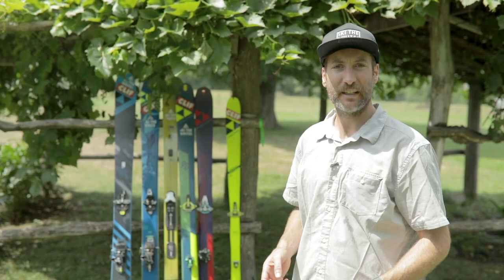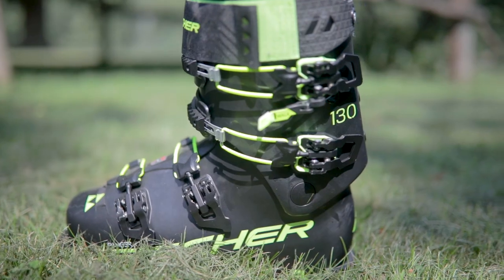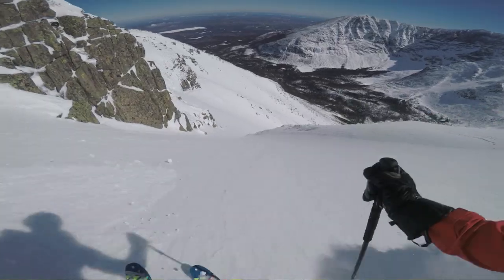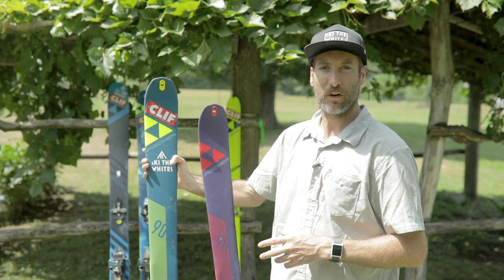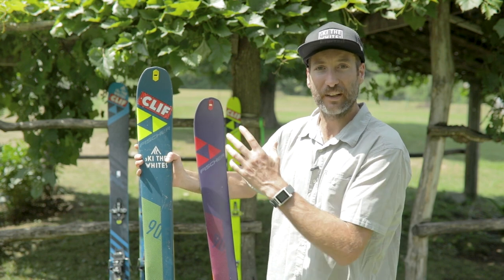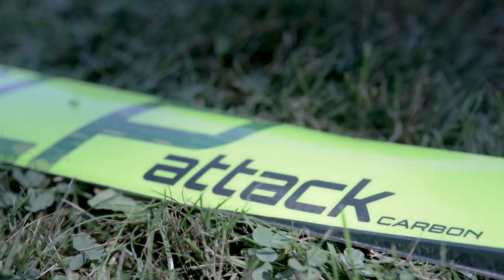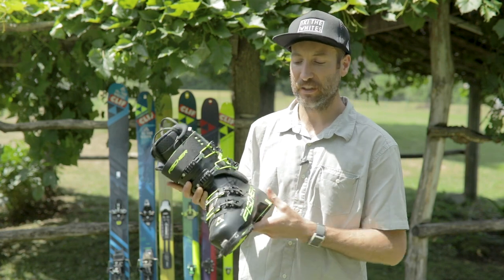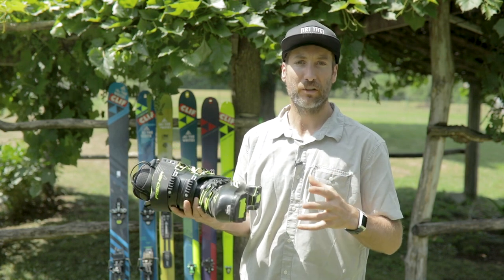Fischer Skis 2018/2019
My annual update for the upcoming ski refresh from Fischer - backcountry-specific skis and boots I tested out last season.

Fischer Ranger 102 Ski: 00:28
Fischer Hannibal Ski: 01:57
Fischer S-Bound 112 Ski: 02:17
Fischer Transalp Ski: 03:21
Fischer AlpAttack Ski: 05:06
Fischer Travers Boot (Non-Carbon): 05:34
Fischer Ranger Free 130 Boot: 06:08